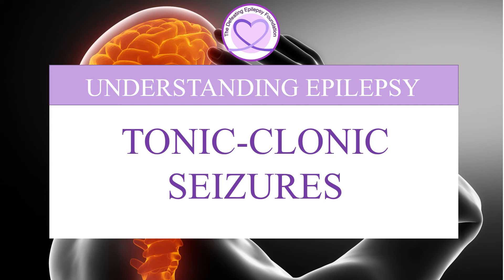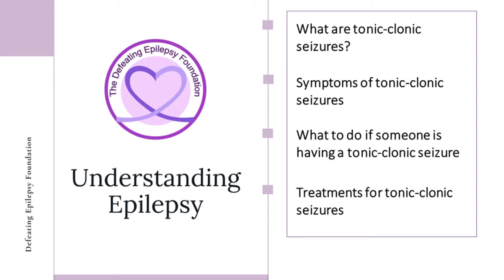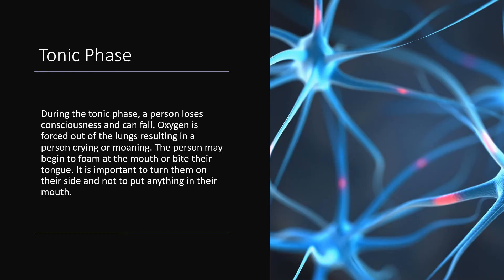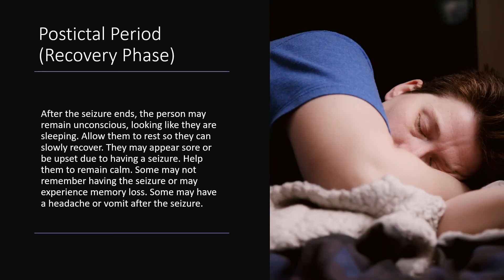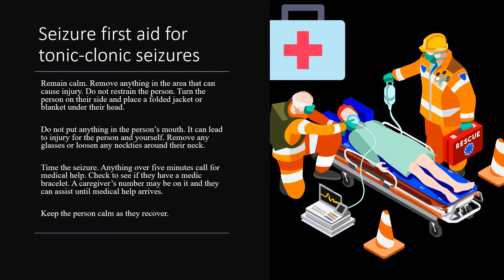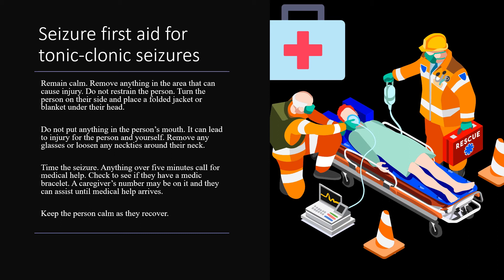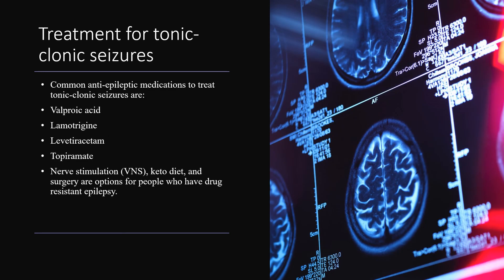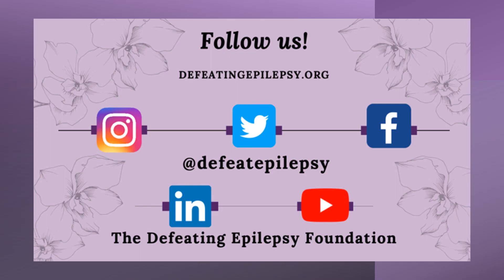What are Tonic-Clonic Seizures?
Welcome to our Understanding Epilepsy Series as our founder Natalie Boehm discusses what tonic-clonic seizures are, symptoms of a tonic-clonic seizure, what to do if someone is having one, and treatment options available.